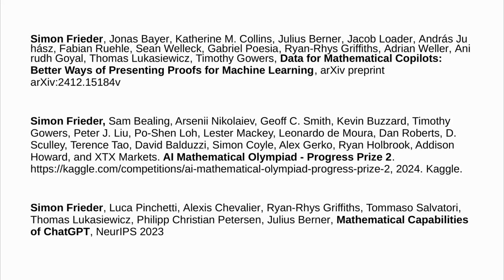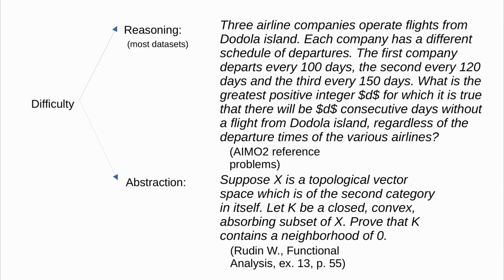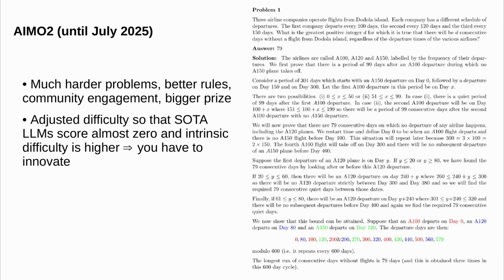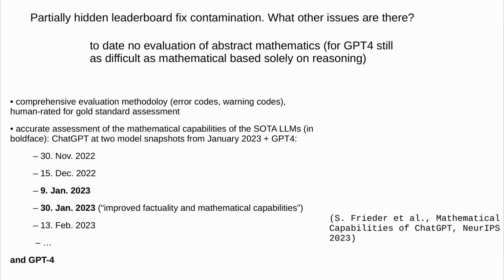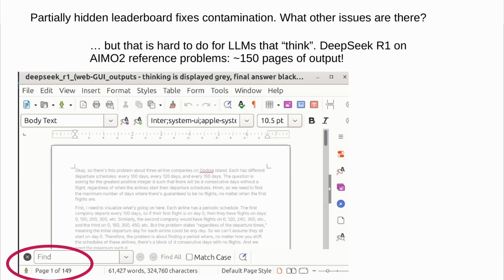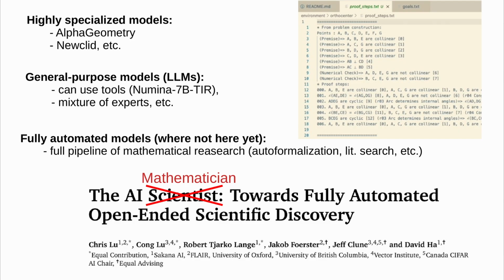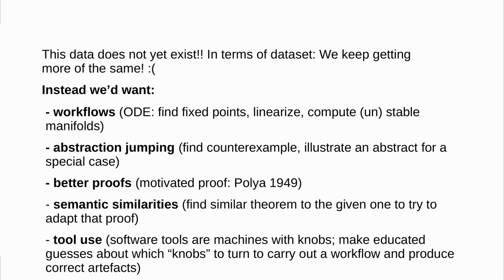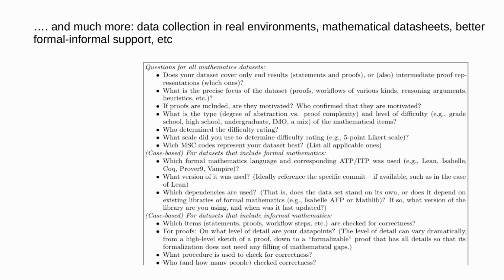Simon Frieder | Datasets for Math: From AIMO Competitions to Math Copilots for Research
Speaker: Simon Frieder, Oxford

Title: Datasets for Math: From AIMO Competitions to Math Copilots for Research

Abstract: This talk begins with a brief exposition of the AI Mathematical Olympiad (AIMO) on Kaggle, now in its second iteration, outlining datasets and models available to contestants. Taking a broader perspective, I then examine 1) the overarching issues the current datasets suffer from—such as binary evaluation or constrained sets of use cases— and 2) the trajectory they set for competition-style mathematical problem-solving, which is different from mathematical research practice. I argue for a fundamental shift in dataset structure and composition, both for training and evaluation, and introduce the idea of mapping mathematical workflows to data, a key example underscoring the need for this shift. I touch upon new thinking LLMs and their role in redefining LLM math evaluation, highlighting their implications for dataset design. Finally, I propose general improvements to the current state of mathematical datasets, including mathematical adaptations of dataset documentation (e.g., datasheets).